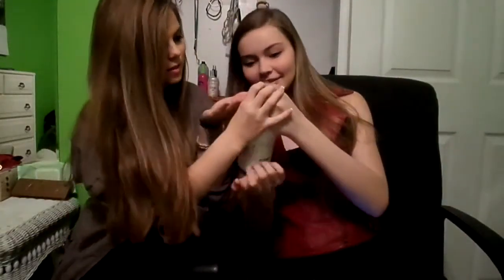This or That Tag ♡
♡Click below if you're fierce enough♡

♡Please give us all the feedback you can, good or bad!♡

Edited and Filmed by: Tess♡